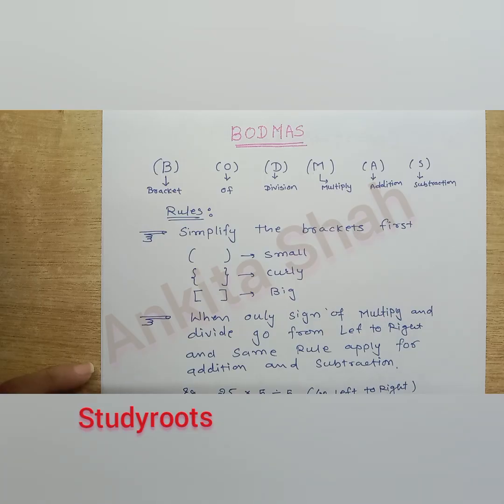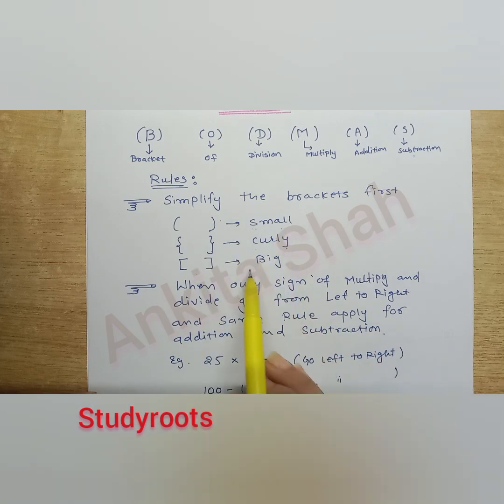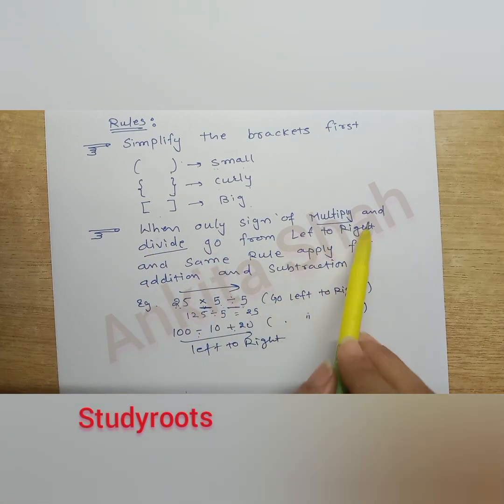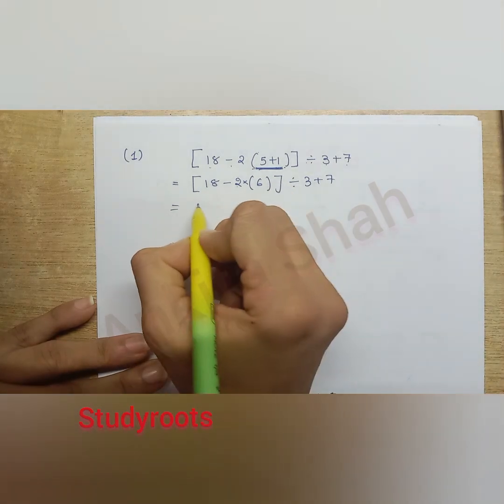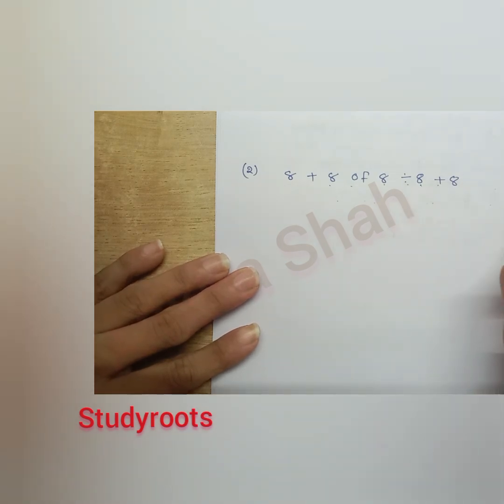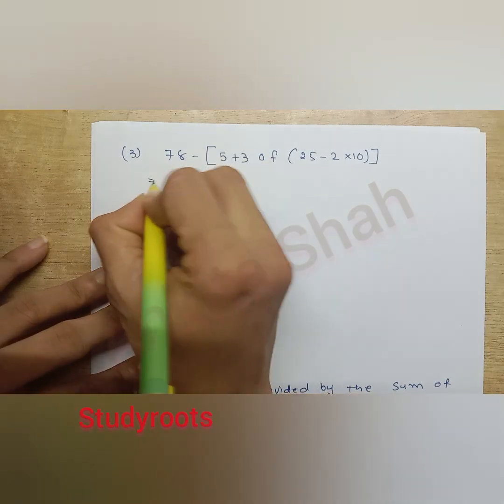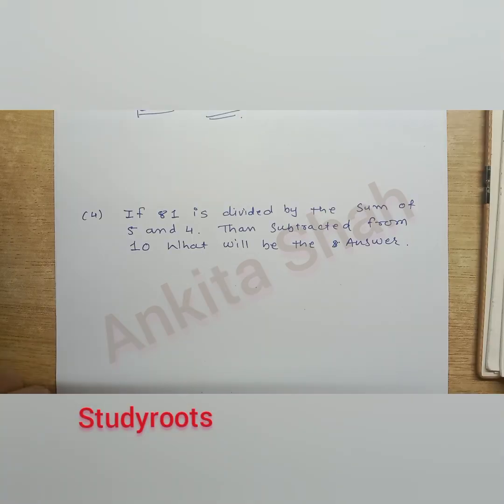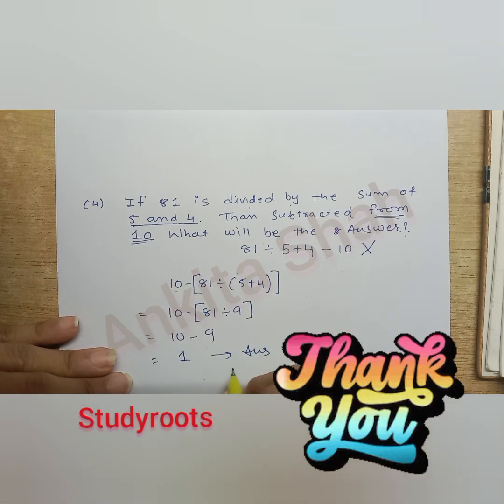BODMAS rules and Sums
here are few rules and sums for BODMAS explained in easy way